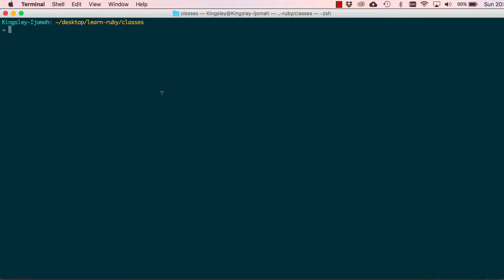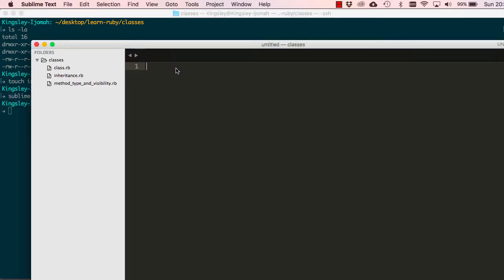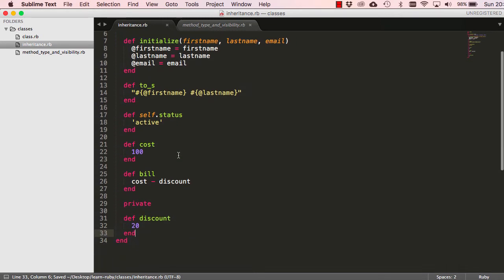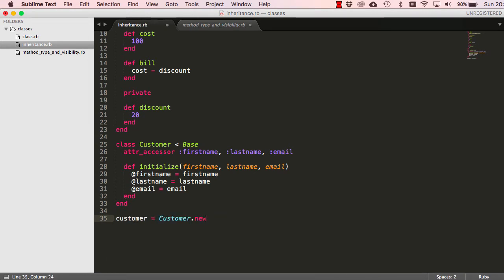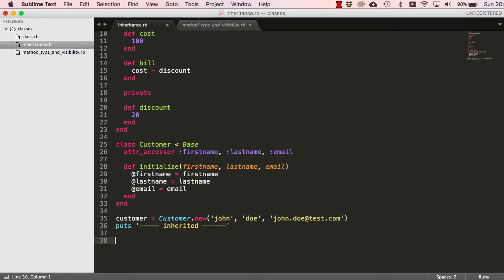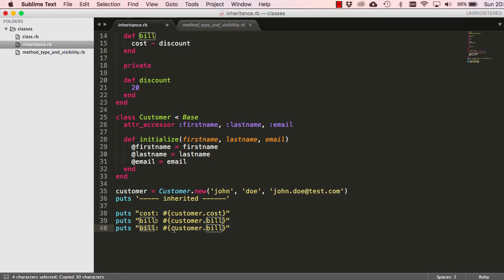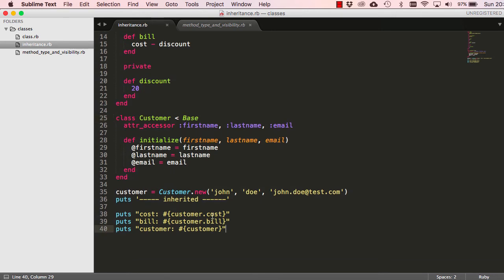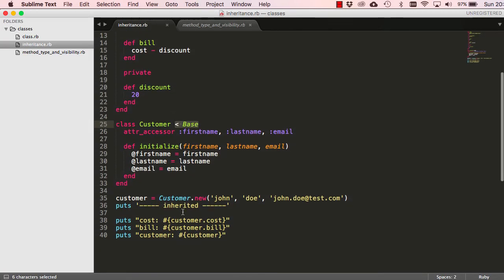11 LEARN RUBY inheritance